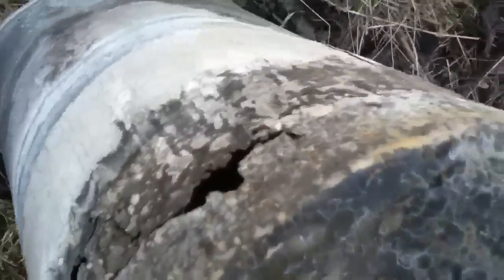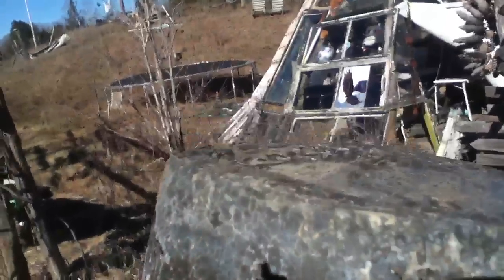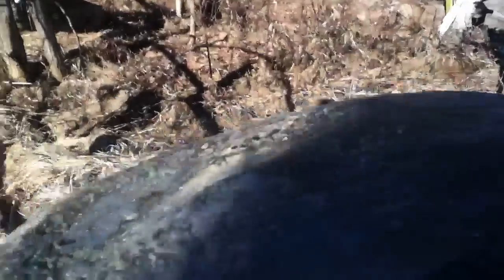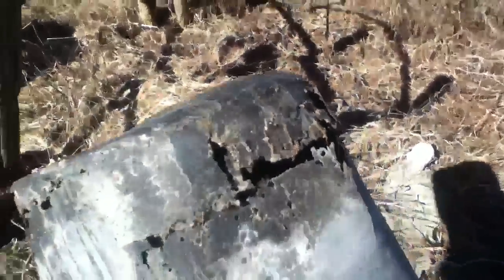Nancy Today: Lye burns through metal (soap 496)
Watch lye burn through metal